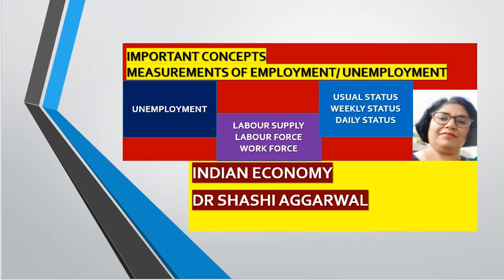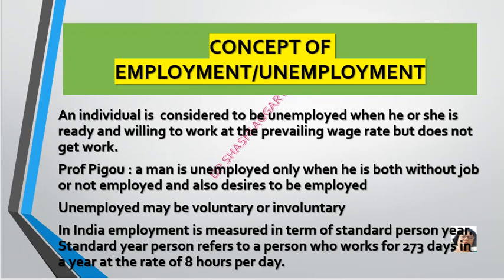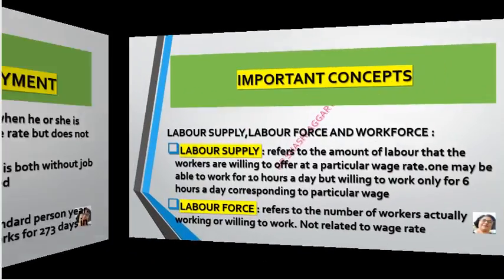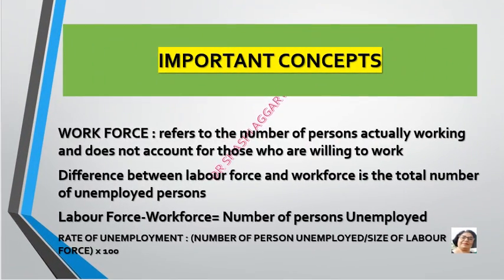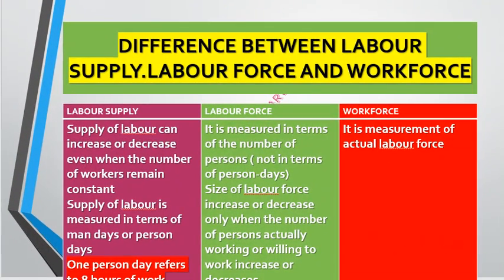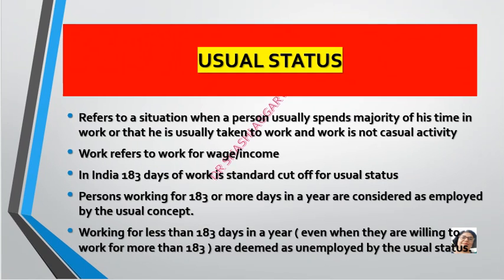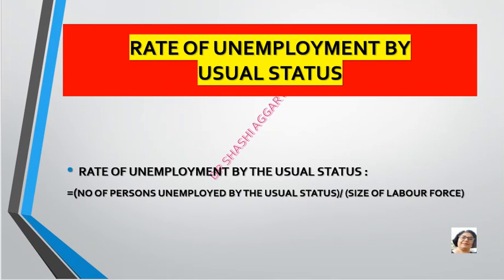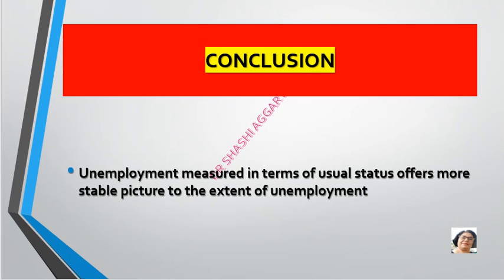IMPORTANT CONCEPTS/UNEMPLOYMENT/INDIAN ECONOMY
IMPORTANT CONCEPTS RELATED TO THE MEASUREMENT OF EMPLOYMENT/UNEMPLOYMENT
SHASHI AGGARWAL CHANNEL PROVIDES VIDEOS ON ECONOMICS.COMMERCE AND MANAGEMENT SUBJECTS.